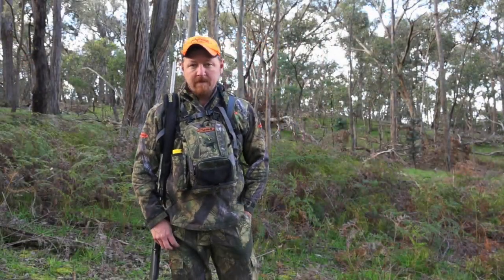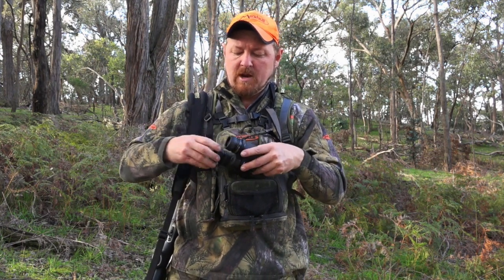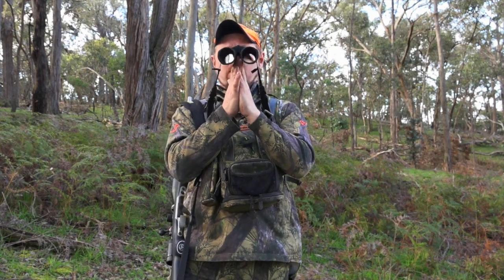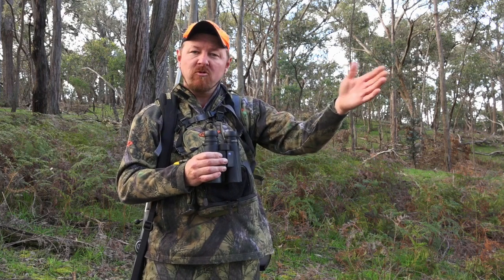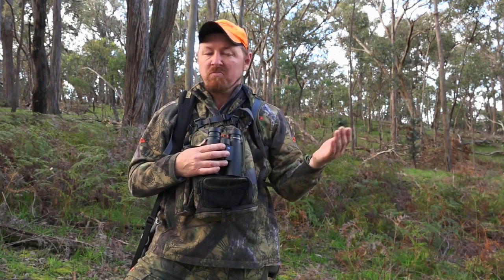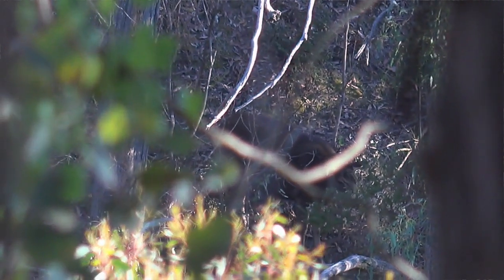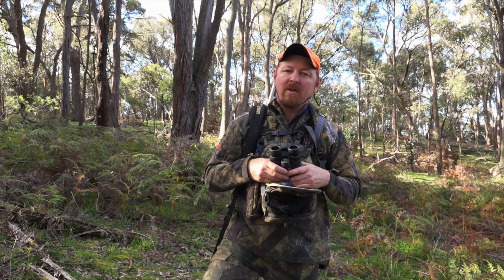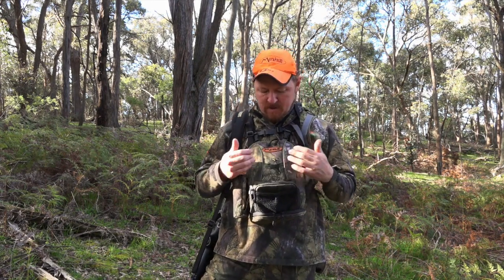Boagy Tips #1 Binoculars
The First in the series of Boagy Tips. A collection of concise videos in which Paul Boag shares valuable tips and tricks to enhance the skills of hunters and fishing enthusiasts alike, helping them excel in their outdoor pursuits.

This Video is all about getting the best out of your Binoculars

Click on the link to check out products featured on this video